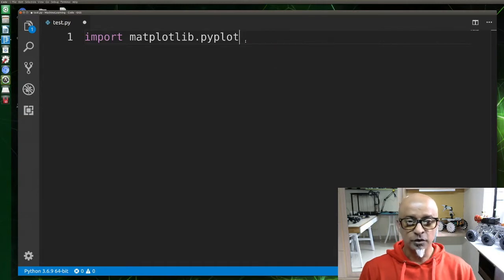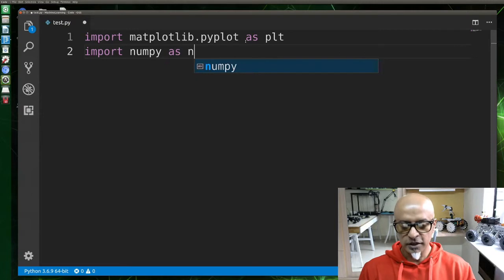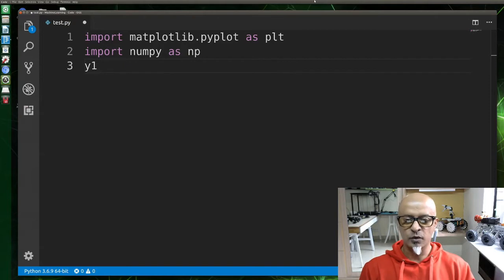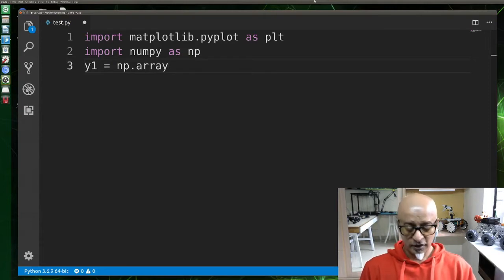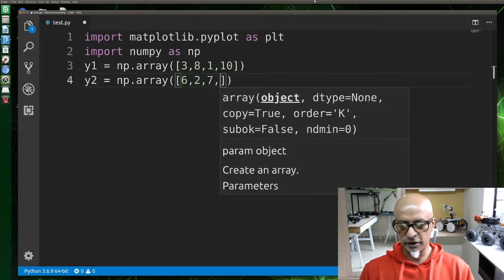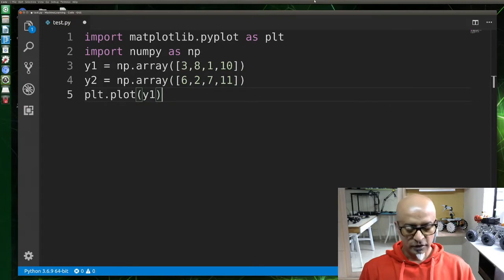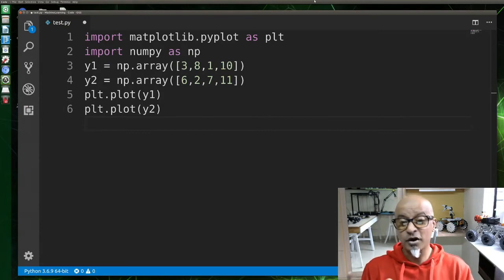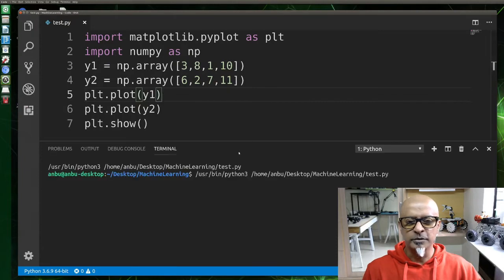Lesson 44 – Multiple Plot Lines in Python MatPlotLib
In this lesson I will show you how to add multiple lines to your plot in Python MatPlotLib. You can plot as many lines as you like by simply adding more plt.plot() functions